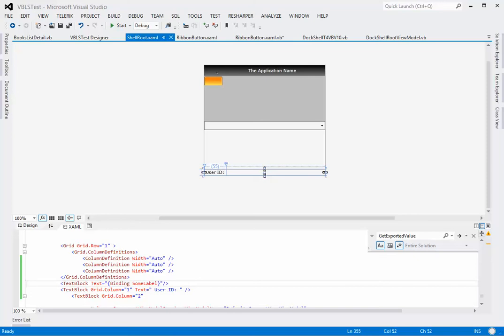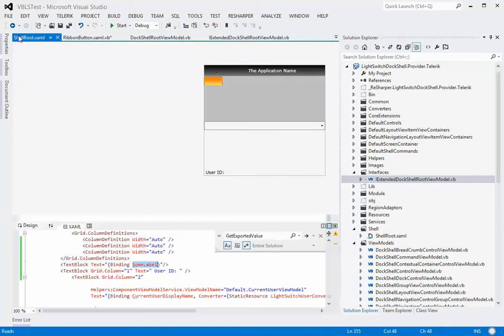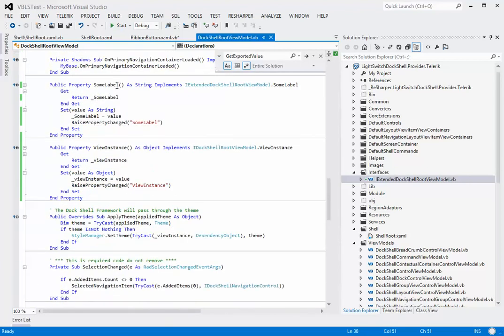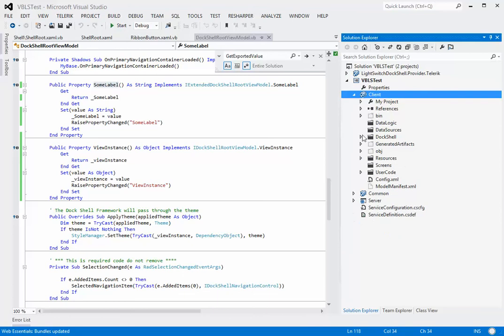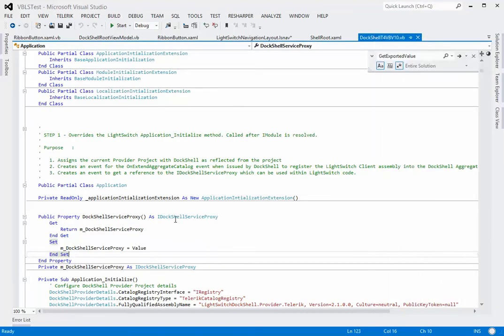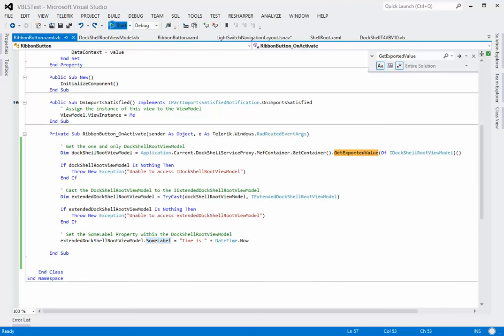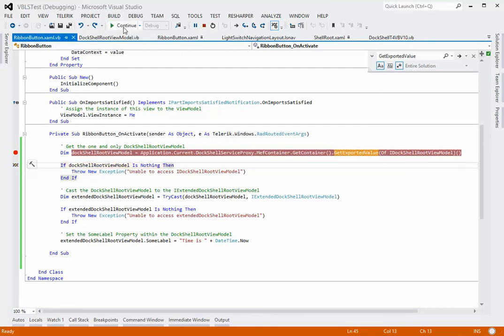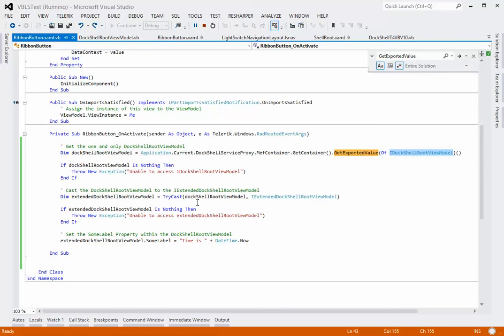How To Add and Dynamically Access View Attributes in DockShell Microsoft LightSwitch Shell Extension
In this video we will see how to add and then dynamically update a Text Block in the Shell of the LightSwitch application via the backing ViewModel.
For more information on DockShell please visit our web